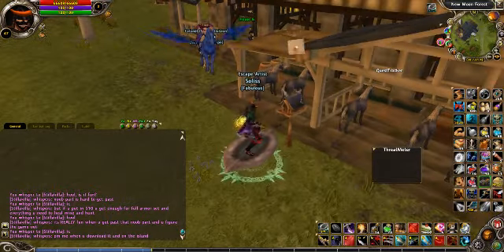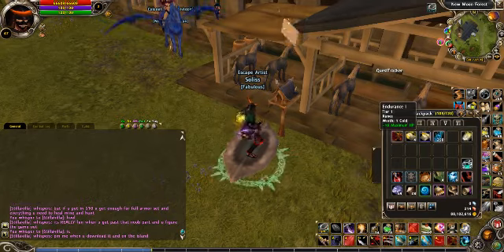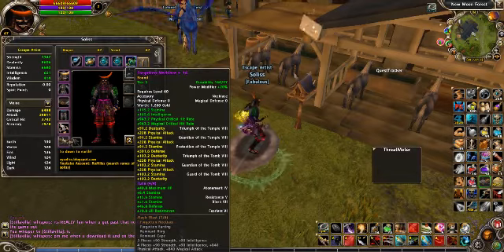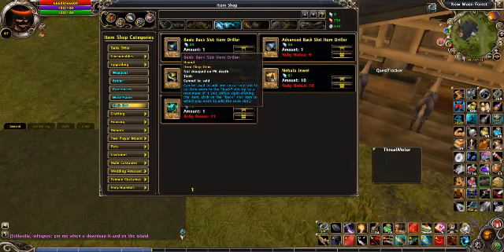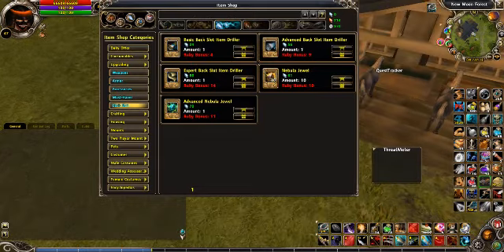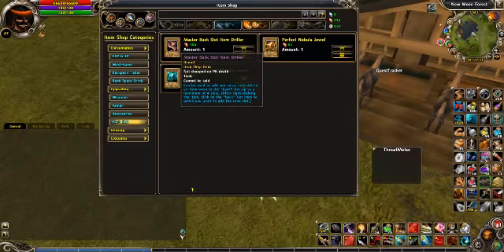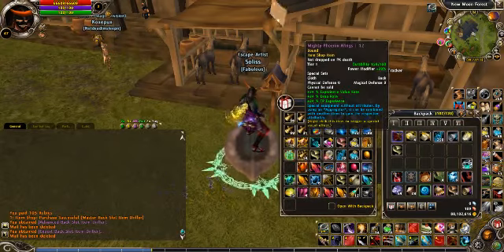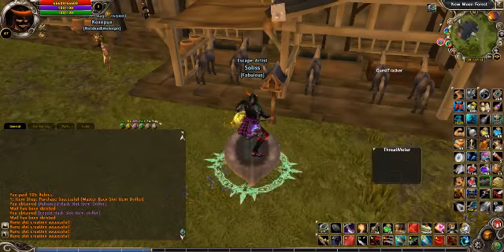Runes of Magic - Rune Slots / 66666 HP ( Part 1)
me getting 66,666 hp!